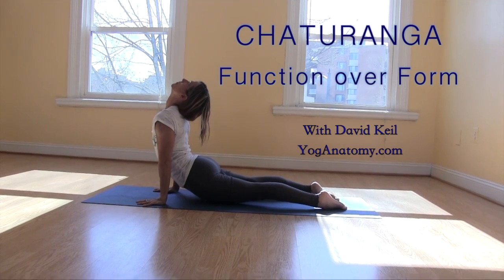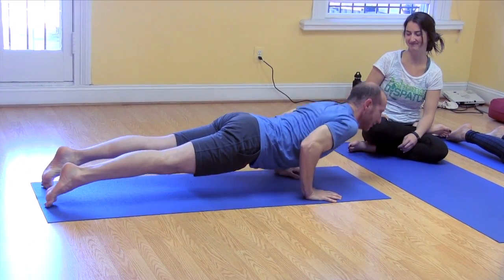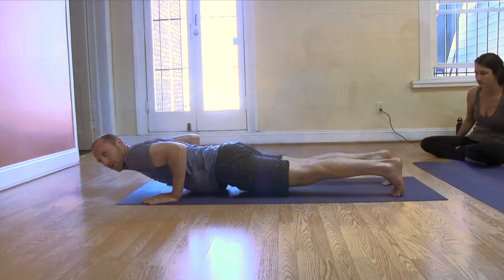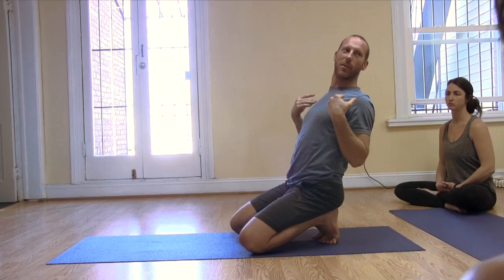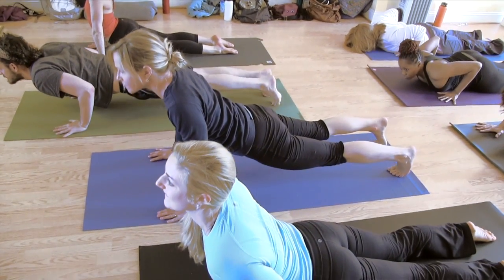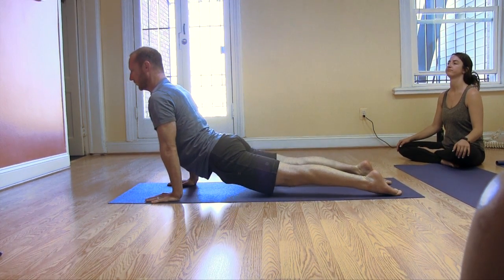Chaturanga Dandasana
With David Keil of YogAnatomy.com

Interesting fact:  There are 60 chaturangas in the Primary Series.  That's 60 good reasons you should watch this video, yes? Your wrists, shoulders AND low back will thank you!